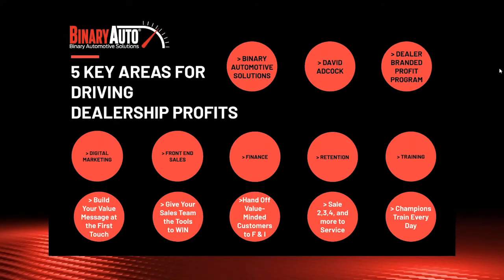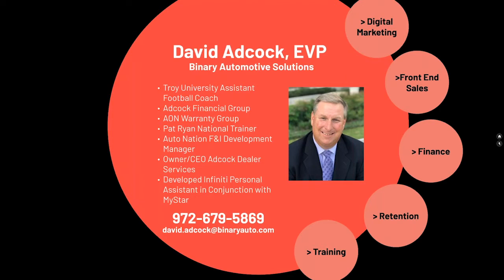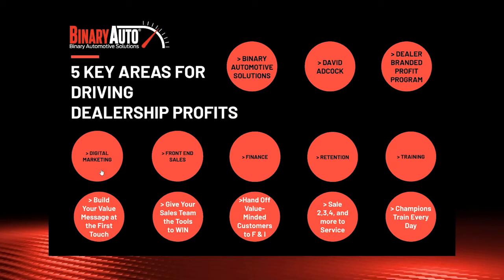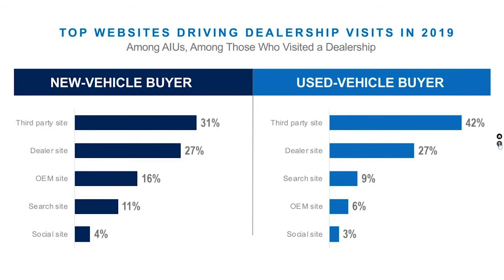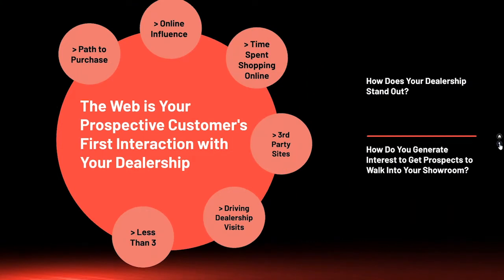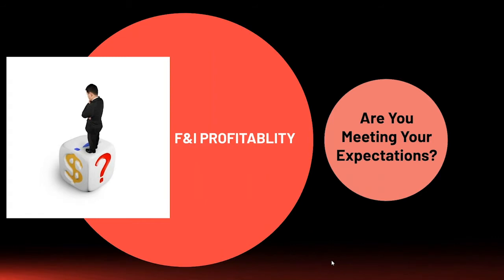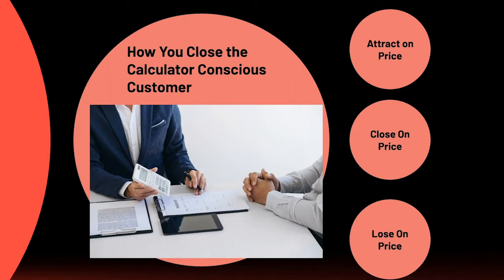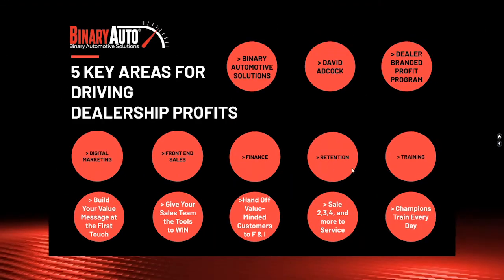Five Ways to Grow Your Profits in the Second Half of 2020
After months of uncertainty, we are seeing dealerships open their doors, leaving General and F&I Managers scrambling to find ways to finish the second half of the year strong. In this session, David Adcock, EVP of Binary Automotive Solutions, will show attendees how to boost front-end profits with Lifetime Warranties, drive extended service contract penetration, and develop a customer-centric culture in every department of their store. Guests will leave this session knowing where to find the additional profits, have a clear strategy to help differentiate their store with warranty offers, and will obtain best practices to promote this powerful offering to bring customers back for additional sales and service. It’s a webinar you won’t want to miss!

Key Takeaways:
1. Discover where to find profits within your extended service contracts
2. Learn a strategy to differentiate your store from the competition in the eyes of customers
3. Get to know best practices to build a customer-centric culture across every department of your store